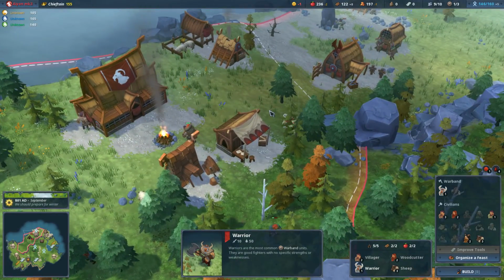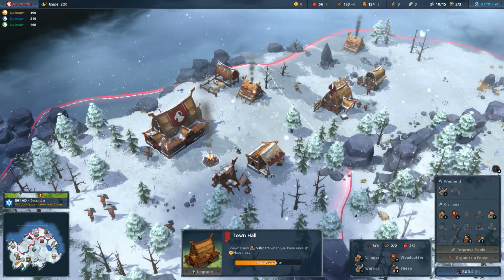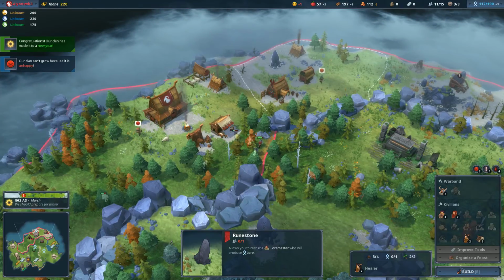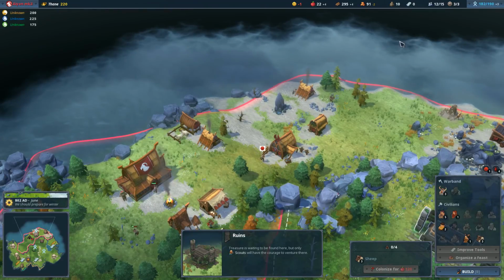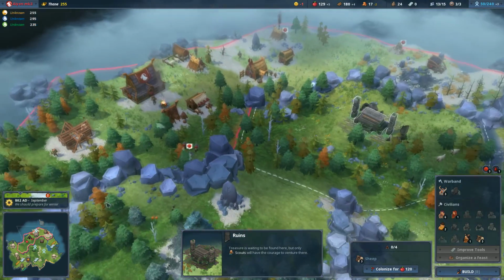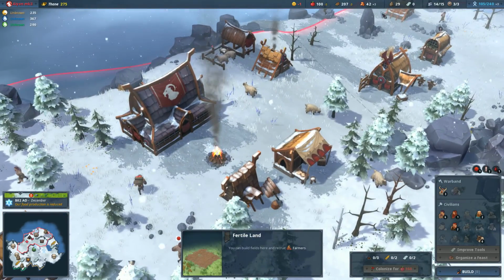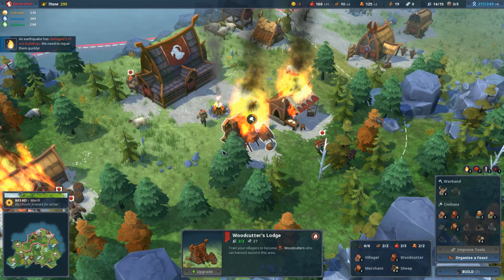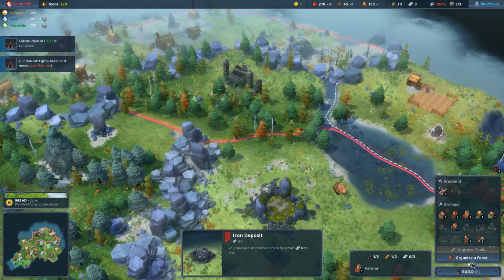Northgard part 2 ~ Expansion Plans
My clan have a solid foundation and I am holding through the harsh winters. My scouts, however, have identified some interesting terrain...